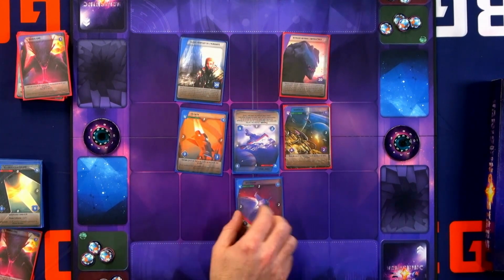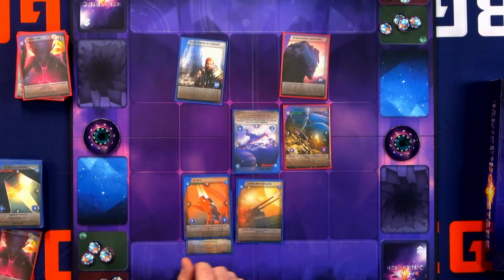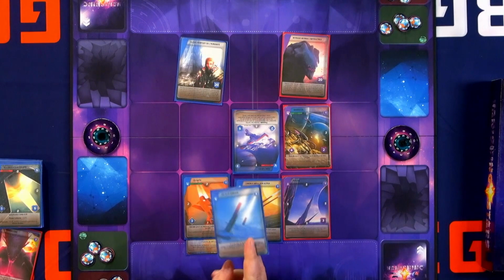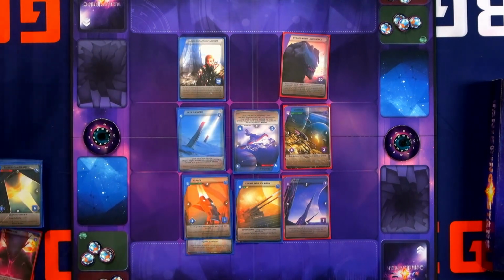Vanishing Stars - Ninpo Games — game preview at FIJ 2020 in Cannes